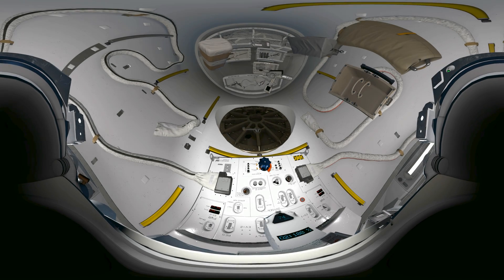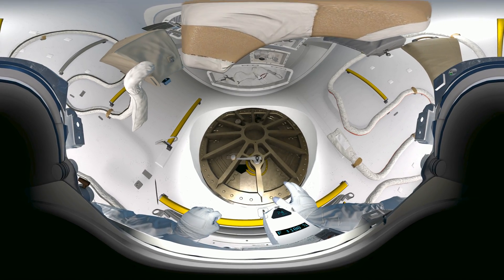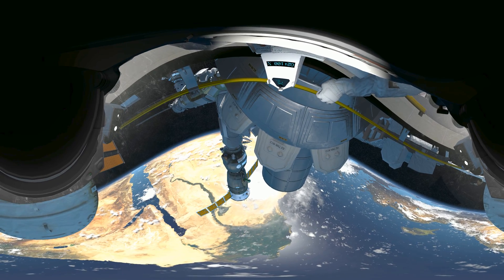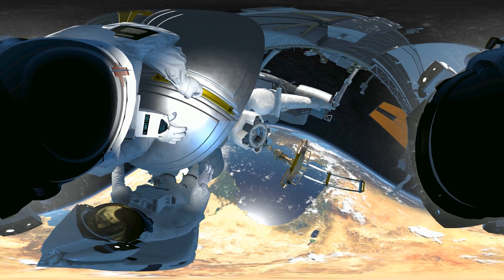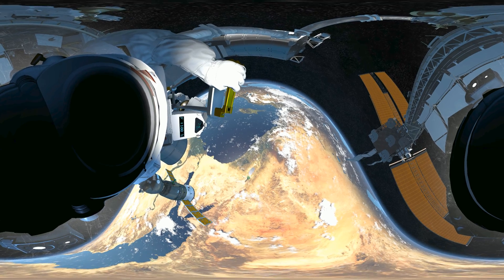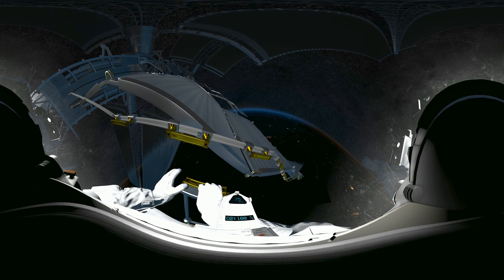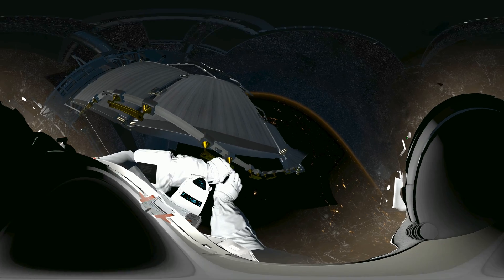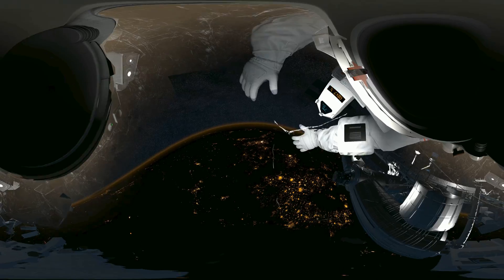VR 360 Spacewalk Astronaut Experience Space BBC Home Oculus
360° VR Space Walk Experience in Virtual Reality as an Astronaut on the International Space Station ISS.
Inspired by NASA's training program you'll be in the position of an Astronaut POV from BBC Space on Oculus Rift 250 miles above Earth.

Welcome to 360 Vacation VR the most most versatile 360 3D VR 360 Videos channel on YouTube.

Did you know that this is a 360° VR video?
You can look around & move the camera yourself.
This makes you in control over the camera by touching your smartphone screen or use your VR headset (like Google Cardboard, Oculus Quest/Rift, HTC...)

Smartphone: Move Phone or Touch Screen.
PC: Use WASD Keyboard-Keys or drag and drop your left mouse button.
VR Box (Google Cardboard...): Start the video on your smartphone and put it into your VR Box to look around.
VR Headset: Set the video to 4K resolution.
Always make sure to change the quality settings to 4K if possible.

Popsockets 4K Vacation 360 degree Videos Merch

Frequently Asked Questions:
My equipment that I use to film & produce videos

Oculus Quest 2 Virtual Reality Headset

Oculus Rift S:

HTC Vive:

Sony PlayStation VR:

Samsung Gear 360 camera

Samsung Gear VR Box

Google Cardboard VR Glasses

Everything in this video is just fiction. YouTube adjusted the restrictions on violence in video games

Reading about the updated Policy enforcement with Real-World vs. Simulated/Scripted violence in video games

All videos on this channel are not “directed to children” within the meaning of Title 16 C.F.R. §312.2 and are not intended for children under the age of 13 years